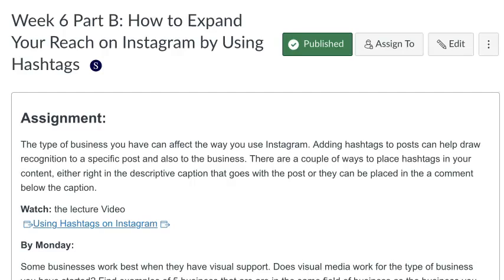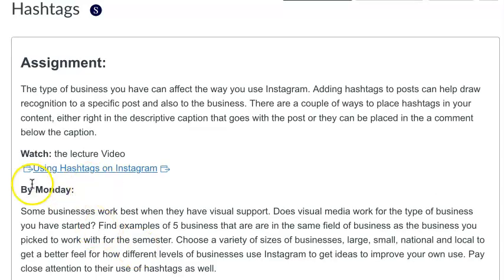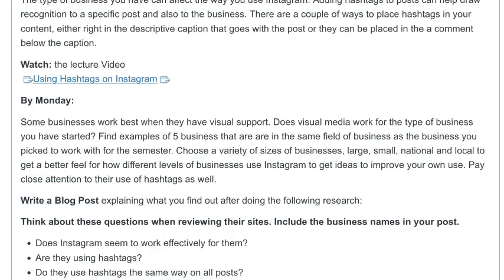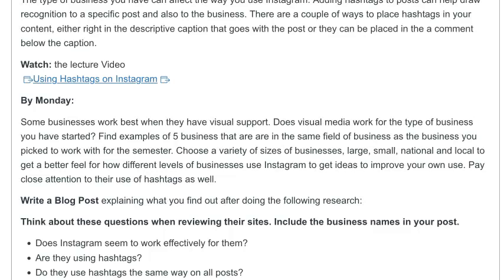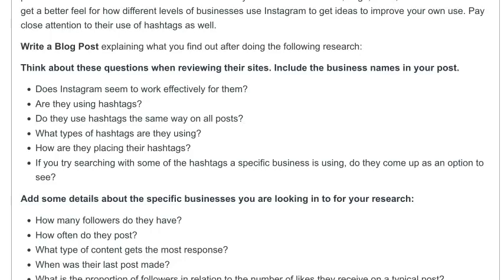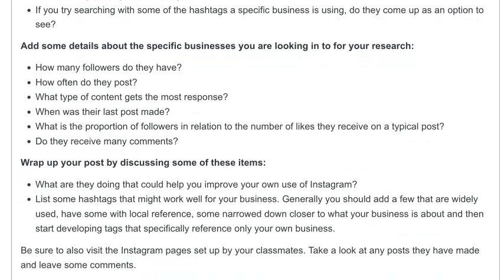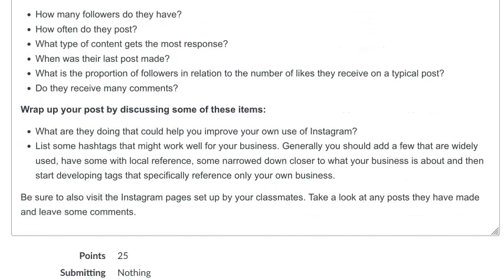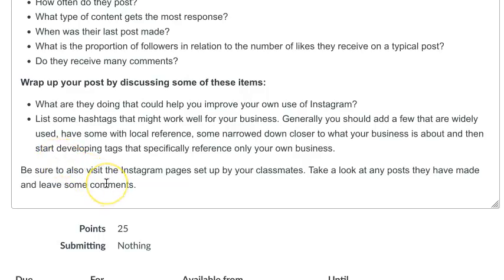Using Hashtags on your Instagram Posts